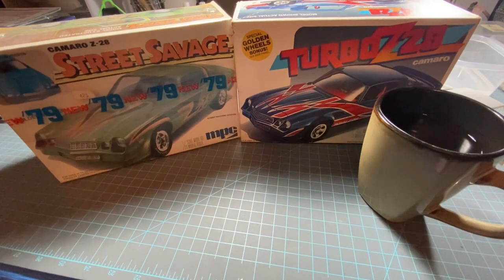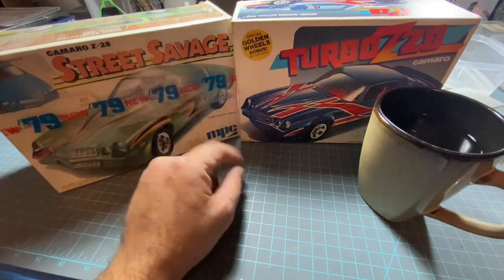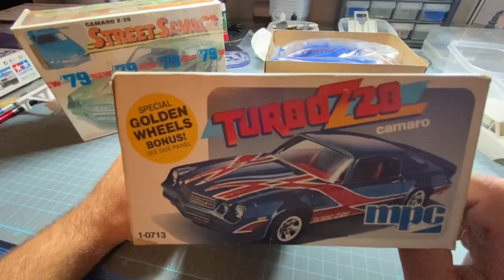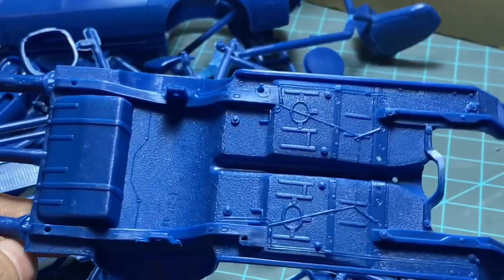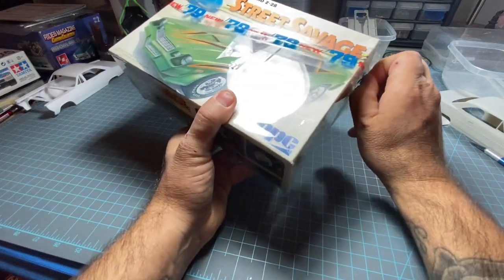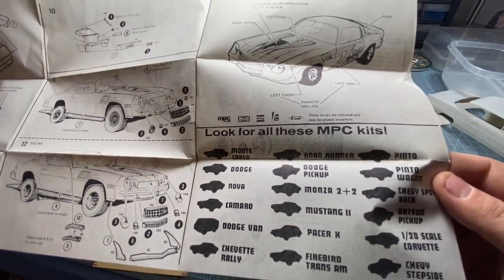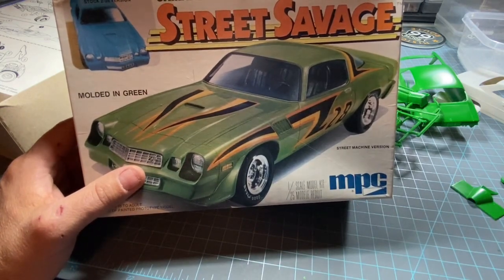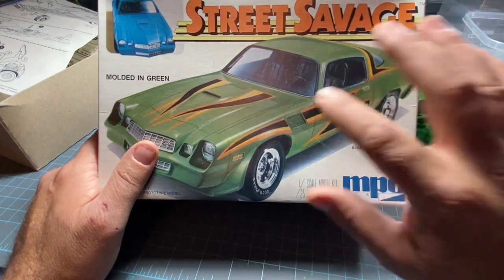WARNING!!this video might upset some viewers.And vintage kit review.